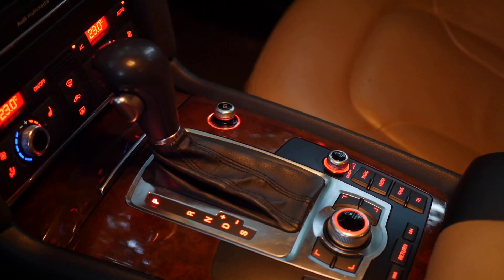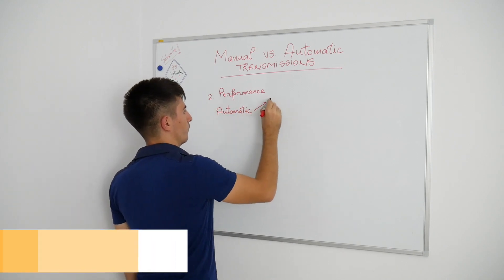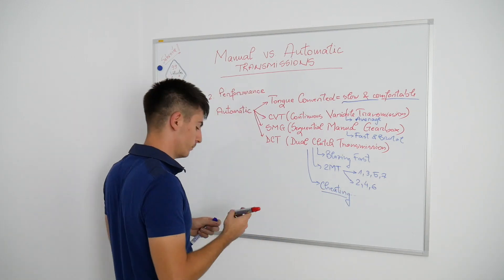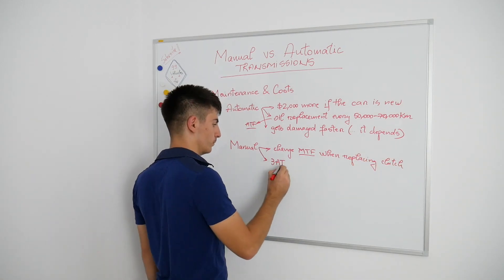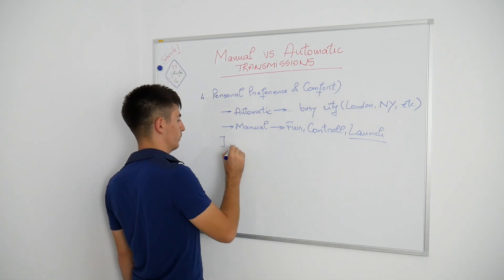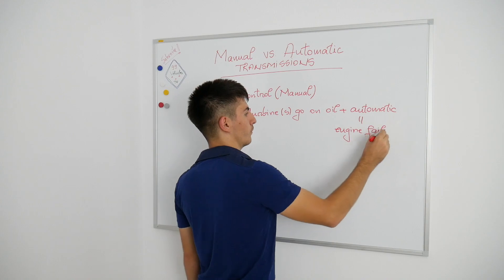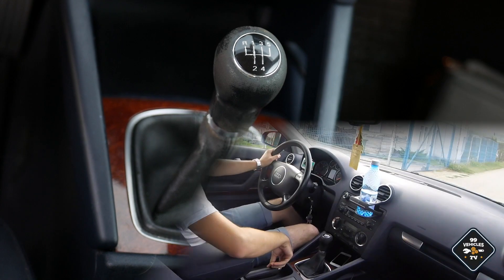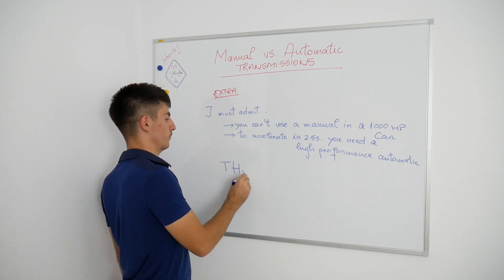Manual vs Automatic Transmission - Here's What You Need to Know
Manual vs. Automatic Transmissions

1. Complexity
2. Performance
3. Maintenance
4. Personal Preference
5. Full Control

1. I would like to start with complexity.

Without a doubt, automatic transmissions are longer, heavier, more complex, they have a lot of sensors, even a separate TCM or a Transmission Control Module which is like the ECU for the Engine. The TCM needs to permanently communicate with the ECU. If communication fails... oops. The engine shuts down suddenly. A car actually came with this problem, a Ford Mondeo from 2010.

2. Performance - In terms of performance, I could talk all day long... but I'll keep it short. Torque converted automatics are the slowest and have the highest fuel consumption of all. They are the most comfortable and they're reliable, but in terms of performance... they suck. Too slow for my taste.

CVTs are generally used in Japanese cars - Honda, Lexus, even Audi used a CVT - the so called Multitronic transmission. They're great because they are always stay where the engine has the maximum power - anywhere from 4 to 6,000 rpm.  Well... they're noisy and annoying in my opinion, but they're really reliable.

SMG or Sequential Manual Gearboxes were used in the BMW M3, M5 and M6. They were basically assisted manuals which were brutal. The system was the perfect combination between a manual and an automatic. Fast and brutal.

DCT - Dual Clutch Transmissions are really popular now - they are used starting with budget cars such as a Volkswagen Polo up to the Lamborghini Huracan, the all new BMW M Models and even in Bugatti units. They're kind of cheating, the DCT is basically formed of 2 Manual Gearboxes which are assisted pretty much like a SMG.

One gearbox is for odd gears, and one is for even ones. Each gearbox has its clutch, and shifts are super quick - around 40 ms which is less than a blink of an eye. This Transmission is the fastest.

3. Maintenance

First off, a brand new car with an automatic is from $2,000 to $10,000 more expensive than the manual.

When it comes to maintenance, automatics are more expensive. You need to change the Transmission Fluid from time to time and it's quite expensive. A friend of mine went with his BMW X3 from 2010 to a BMW Dealer and they wanted $650 to replace the transmission fluid. That's basically the cost of one clutch and a few transmission fluid replacements in a manual transmission.

4. Personal Preference

If I would have the money... I would buy both.

Sometimes I feel so lazy to shift gears... I would really need an automatic on a long journey. It's comfy, I can't argue with that, but when I have those moments when I want to go fast, to go wild, to shift brutally, I would just want a manual M3 with 420hp to skid those tires.

In busy cities such as London, NY, an automatic is a must, but again... if I had the money, I would still buy a manual for the weekend.

Maybe it's just my opinion.

5. Full Control

OK, maybe this sounds odd to you, but I really know what if feels like to be in full control. First off, my boss' car, a Mercedes C250 7G Tronic Automatic with a Twin-Turbo Diesel Engine and AWD 4Matic suffered something ... fatal.

The turbines went on oil and guess what... you can't force shut down the engine in an automatic... you basically wait until engine failure occurs. Look what happened to his engine. In a manual transmission, if this happens, you press the clutch, throw the shifter in 5th gear, press the brake, and release the clutch. And that's a forced engine shut down.

You are unable to do that in a turbocharged automatic car. So sorry.

You also can't start from standstill like this. If I would buy the same A3 with an automatic, from 0 to 50 km/h it wouldn't stand a chance.

So, if you're a great passionate driver, a manual transmission gives you full control.